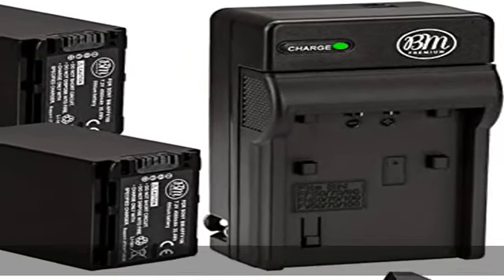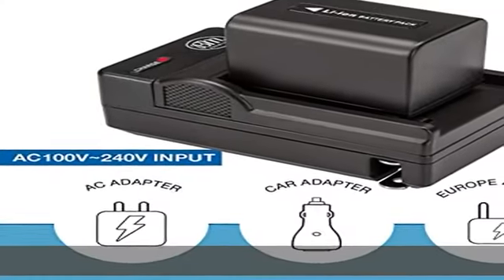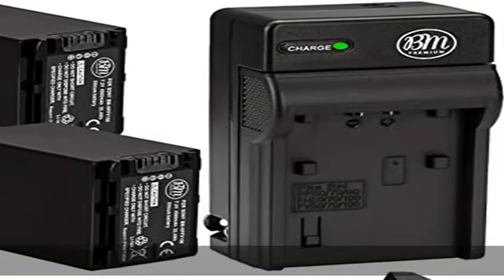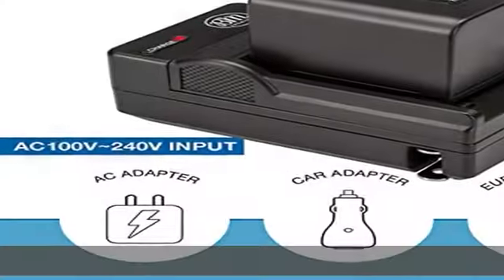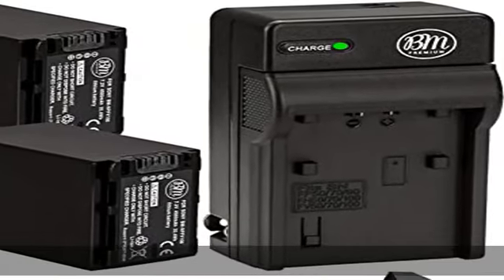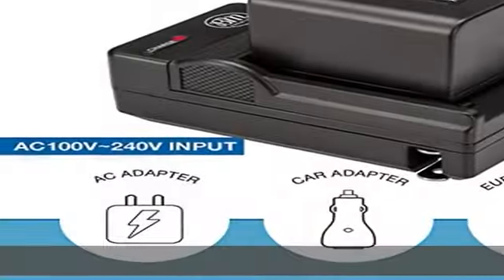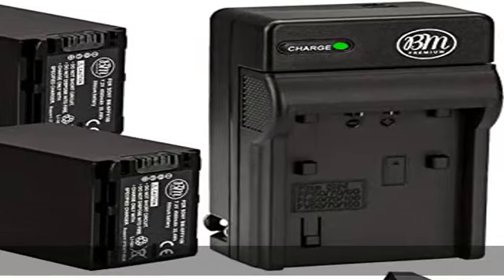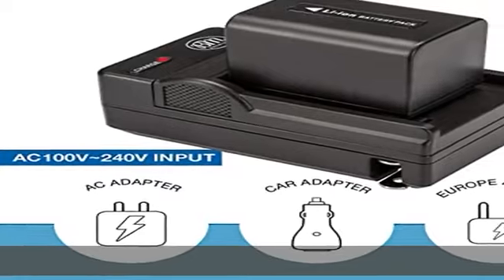BM 2-Pack of NP-FV100 Batteries and Charger for Sony HDR-CX455 CX675 CX260 CX290 CX330 CX380 CX430V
BM 2-Pack of NP-FV100 Batteries and Charger for Sony HDR-CX455 CX675 CX260 CX290 CX330 CX380 CX430V CX580V CX760V CX900 PJ430V PJ540 PJ580V PJ650V PJ670 PJ710V PJ760V PV790V PJ810 FDR-AX33 AX53 AX100